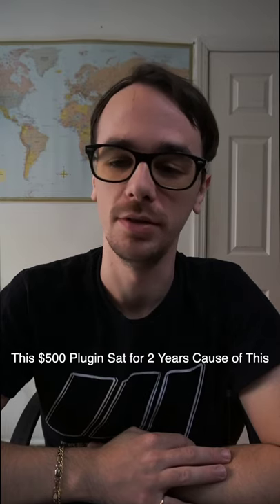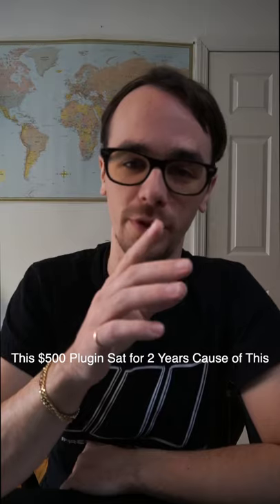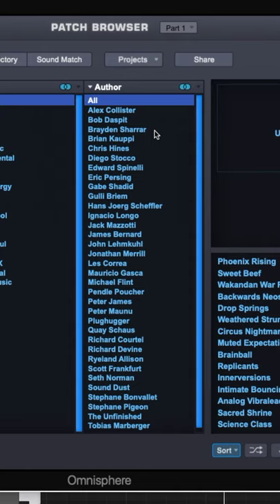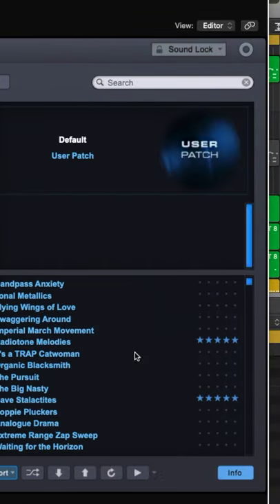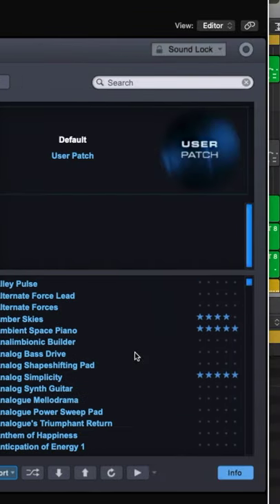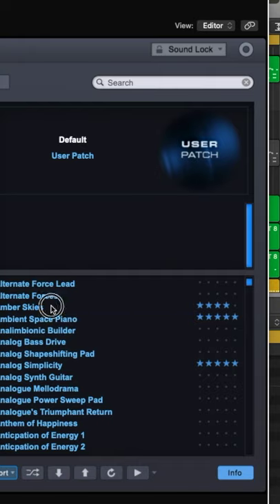You're Using Omnisphere Wrong...(Free Presets)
Were you using it wrong?